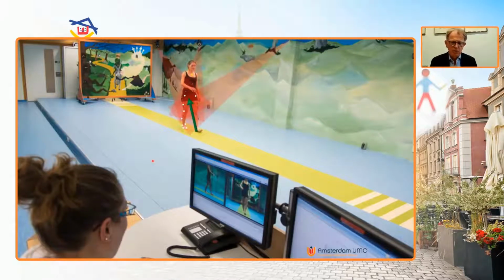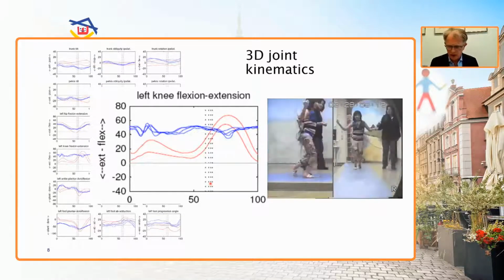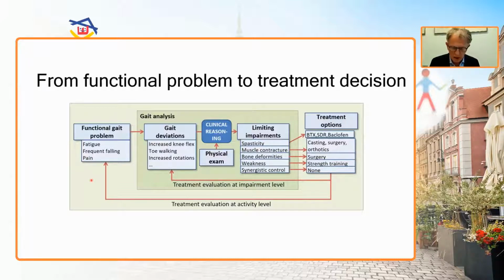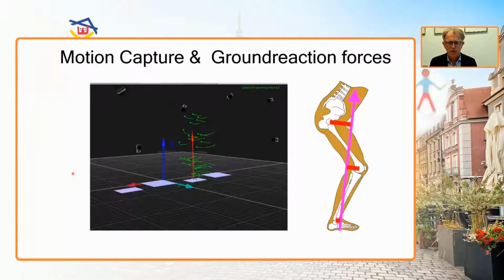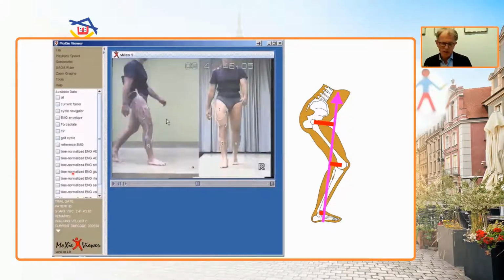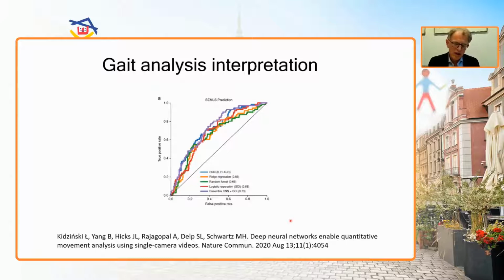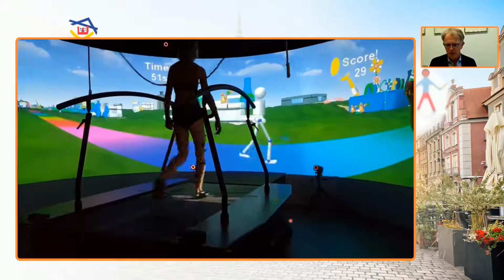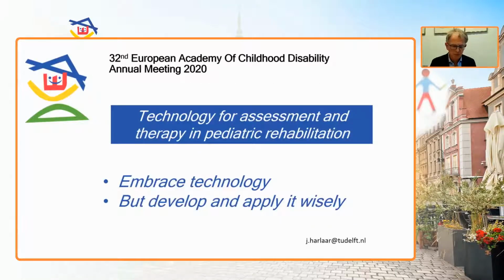EACD 2020 Keynote - Jaap Harlaar, Netherlands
Keynote lecture by Jaap Harlaar (Netherlands) “Technology for assessment and therapy in pediatric rehabilitation” presented at the 32th EACD Annual Meeting in Poznan, November 27, 2020